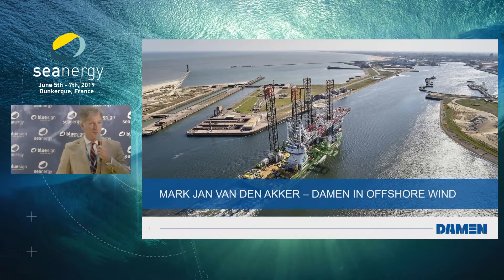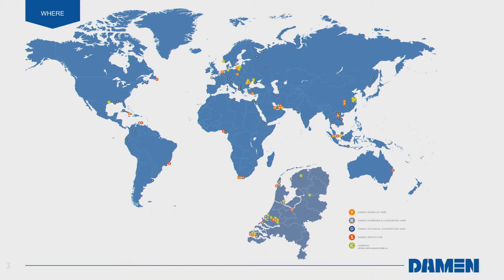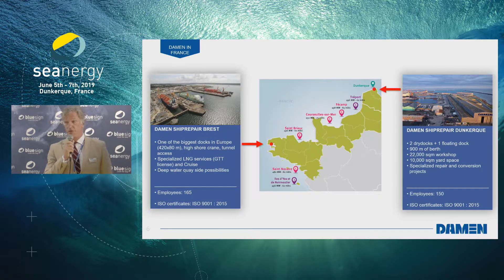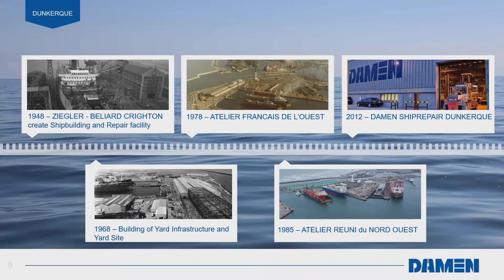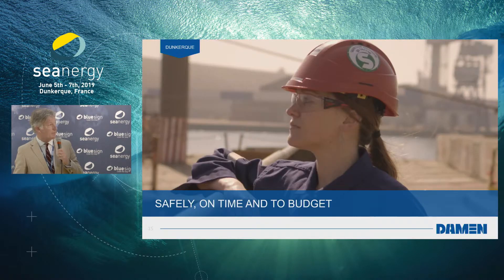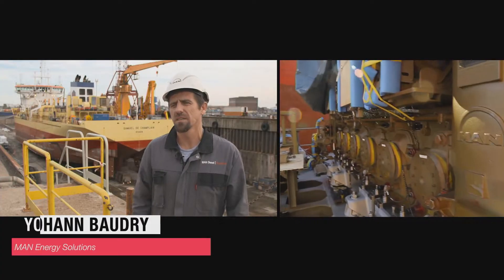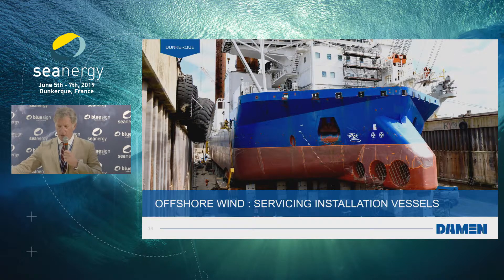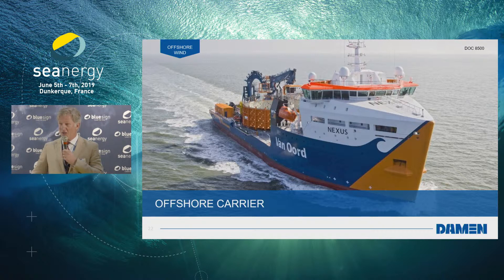SEANERGY 2019 - Pitch DAMEN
DAMEN
Presentation of Damen Shiprepair Dunkerque, Damen's presence in France and to a small extent about Damen's portfolio of dedicated offshore wind vessels.
Mark Jan Van den Akker, CEO of Damen Dunkerque